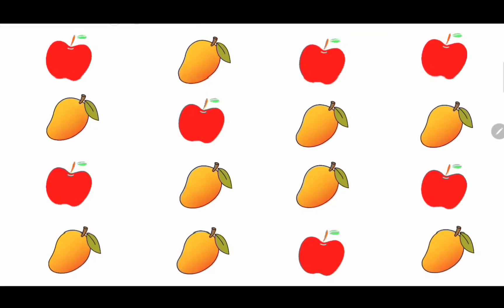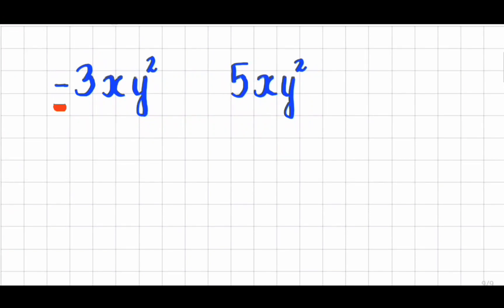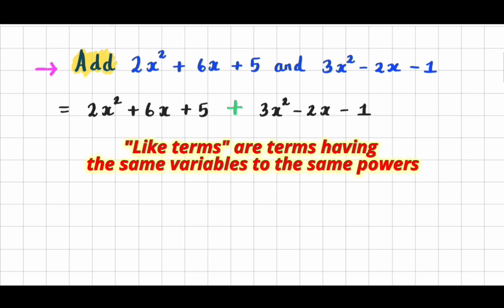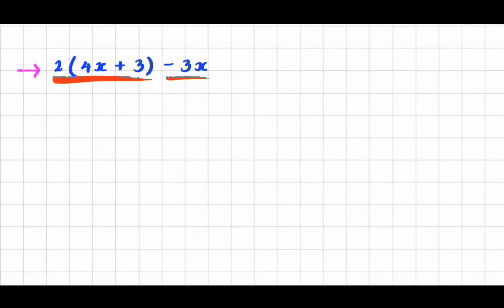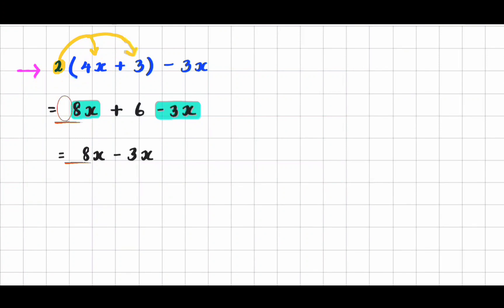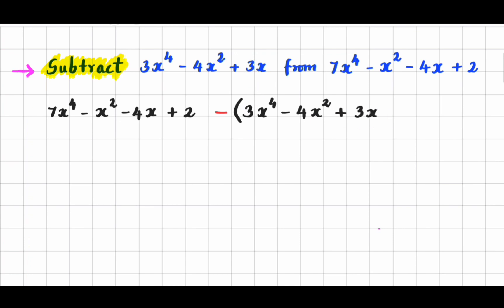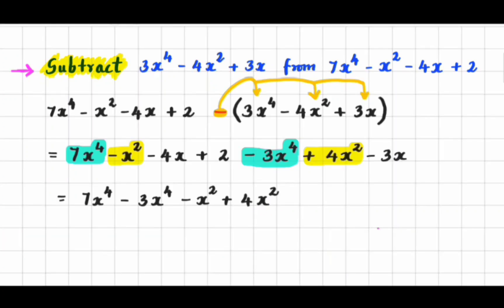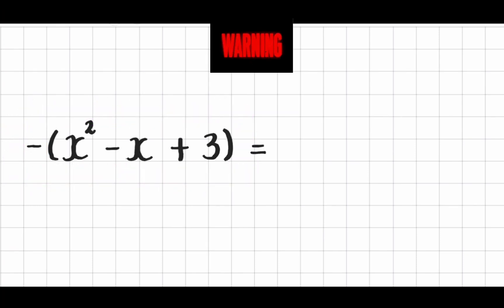Simplify Algebraic Expressions Like a Pro: Combining Like Terms Tutorial • ForEveryX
Are you tired of staring at complicated algebraic expressions? Do you want to learn how to simplify them like a pro? Join us for an exciting tutorial on combining like terms and simplifying algebraic expressions! Our expert guide will walk you through the step-by-step process and give you valuable tips and tricks to make algebra a breeze. Don't miss out on this opportunity to simplify your math skills and boost your confidence.

Do you have a curious mind? You're in the right place. Our aim on ForEveryX is to demystify the concepts of Math, to open your mind to new perspectives, and to leave you that little bit smarter.

So dive in. Let us know what you think.